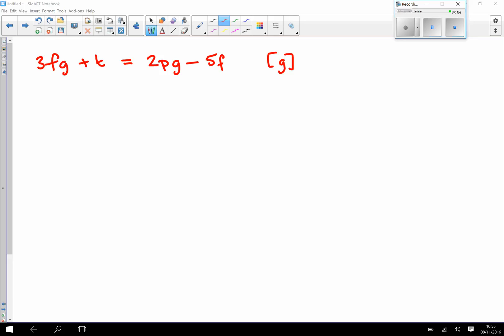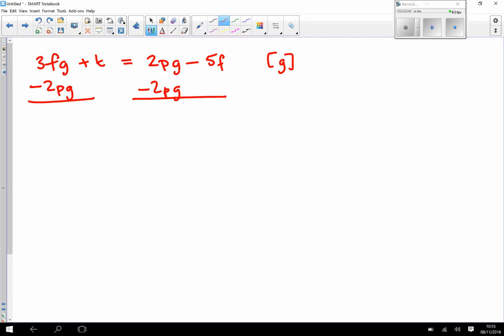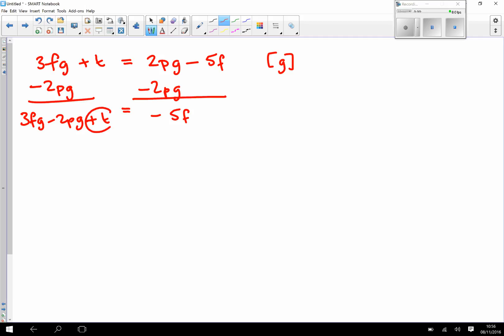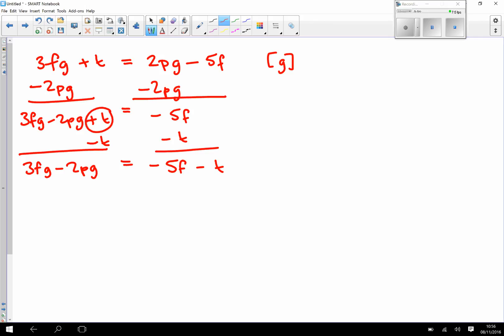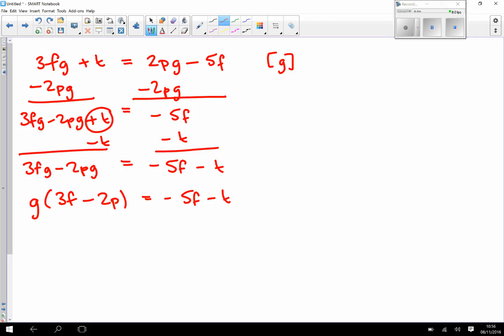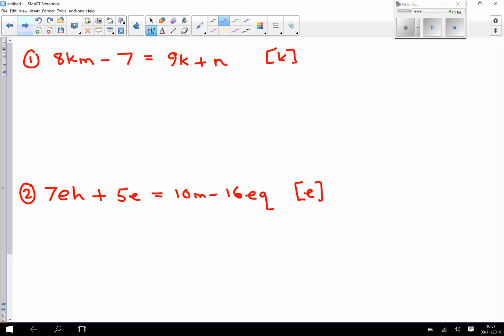Changing the subject of a formula - factorising